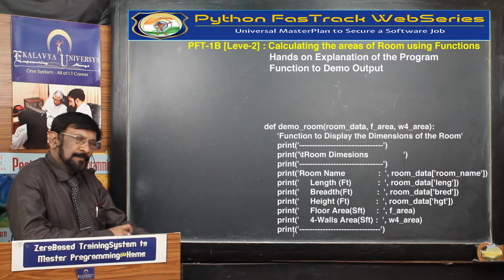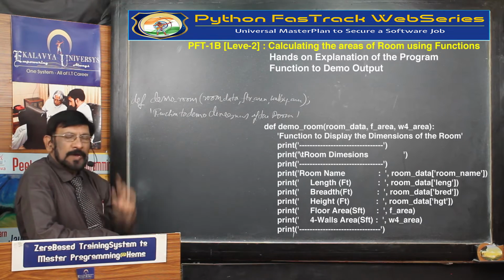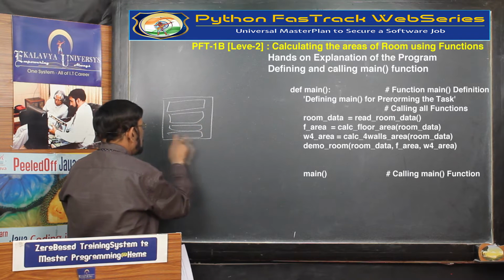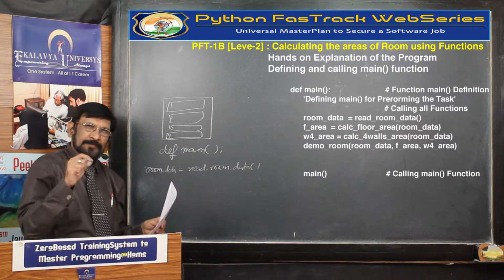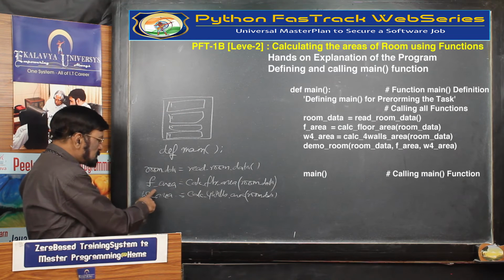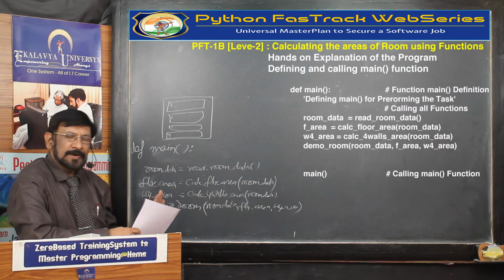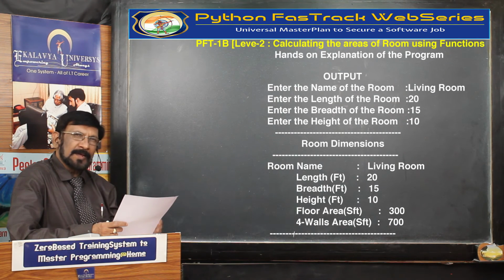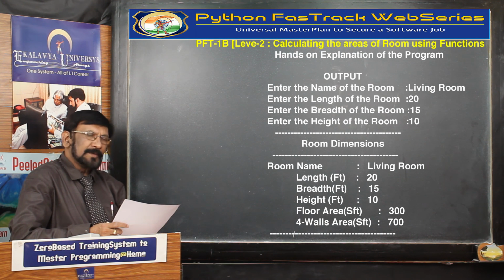3 PFT 1B Hands on Explanation